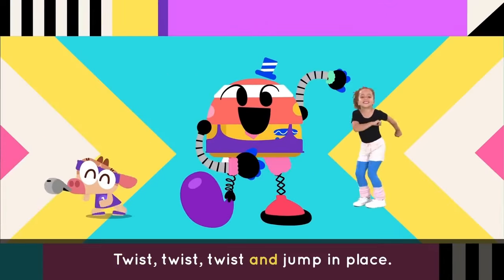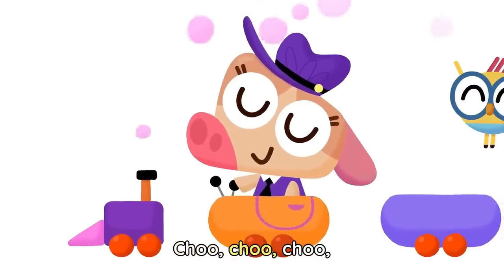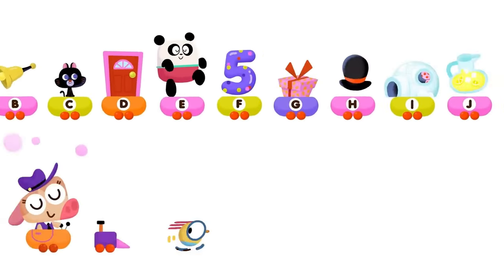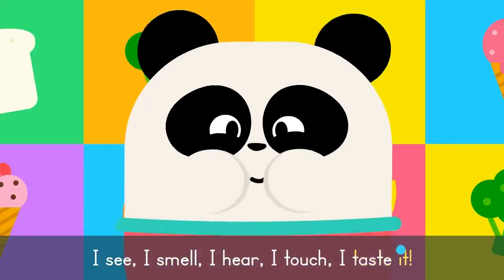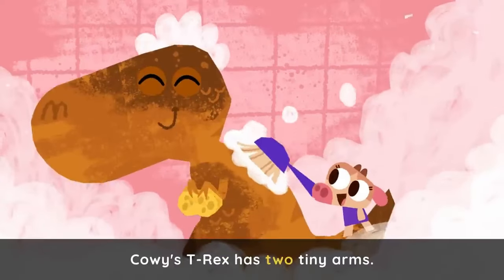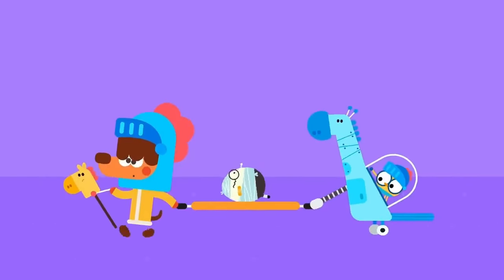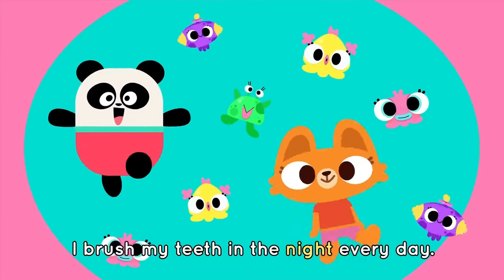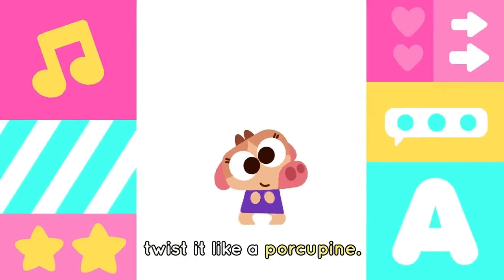Head Shoulders Knees and Toes 🎶 Songs to Move to during Summer Games | Lingokids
| Endless hours of Lingokids music and songs for kids here ➽ | Get the Lingokids app and start the Playlearning™ adventure! (iOS & Android) ➽

Do you know what is the best way to do sport? Indeed, SINGING AND DANCING! Your child will have a fun time together with Lingokids songs and will make sport a fun pastime, including it into their everyday life.

In Summer Games Head Shoulders Knees and Toes and More Kids Songs compilation:
00:00 Lingokids intro
00:02 Head Shoulders Knees and Toes
01:43 Don't Stop, Baby Bot DANCE
03:46 LIKE THIS DANCE
06:36 BUBBLES
09:06 ABC Train
11:19 Baa Baa Black Sheep
13:48 The world is coming Alive
16:51 Cowy and her T-Rex
18:48 Humpty Dumpty
20:30 Twinkle Twinkle Little Star
22:24 Brushing Teeth
24:11 Drink Water
26:17 Freeze
28:26 Move it song
30:25 Weather Chant
32:42 Apples and Bananas
37:21 Lingokids' YouTube Channels

Play today, learn for life!

Welcome to the Lingokids universe, where kids aged 2-8 discover academics and modern skills to help them thrive in today's world. Voted the #1 learning app for kids (Kidscreen, 2022 and 2023), the Lingokids app has 1,600+ interactive games, digital books, puzzles, activities, and more. 50+ million families around the world already trust Lingokids to help their children play, learn, and thrive in a variety of mediums with a fun, funny cast of original characters.